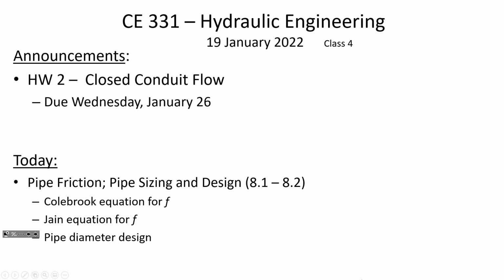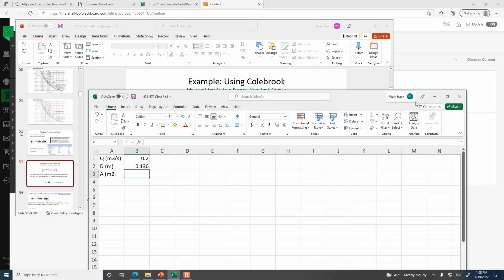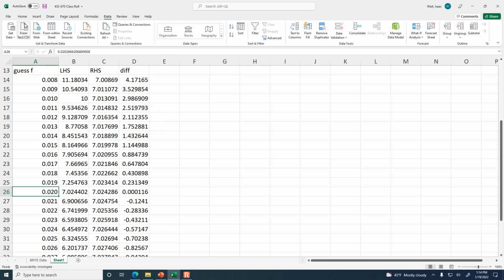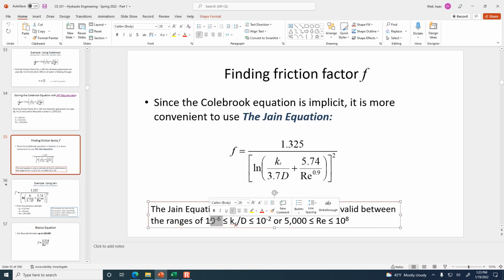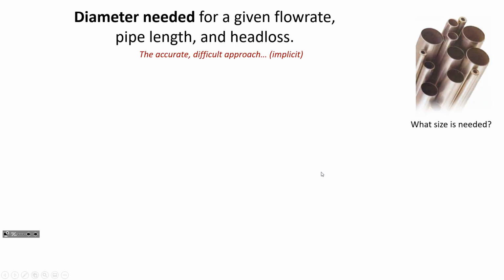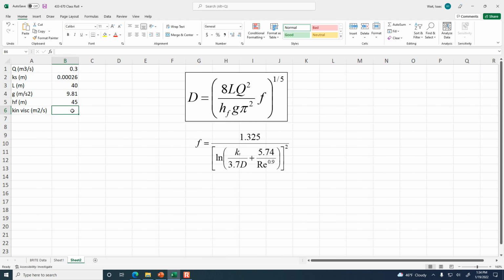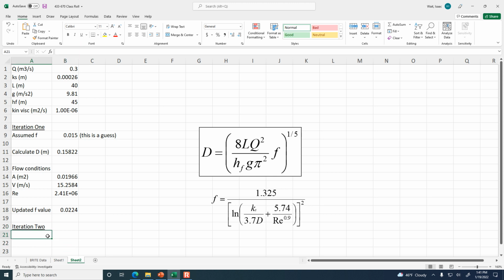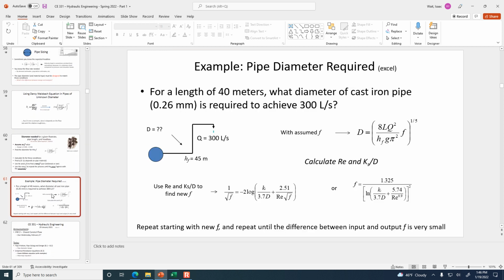Friction "f" value by Colebrook & Jain, pipe sizing & known headloss - CE 331, Class 4 (19 Jan 2022)